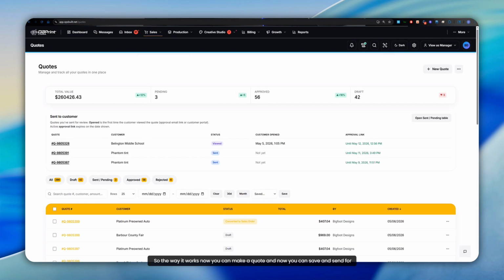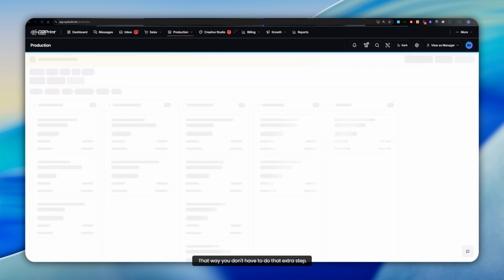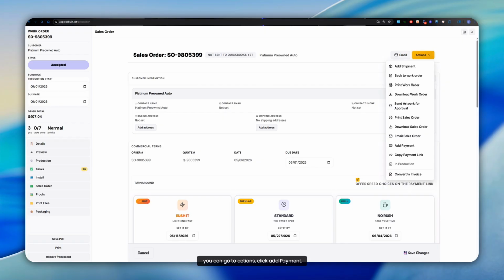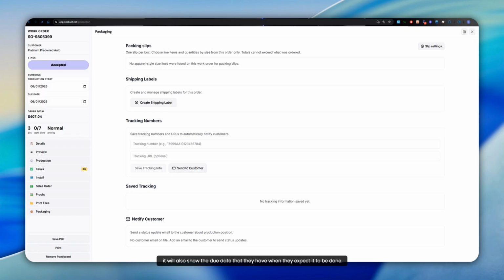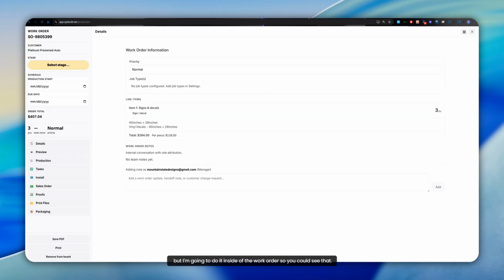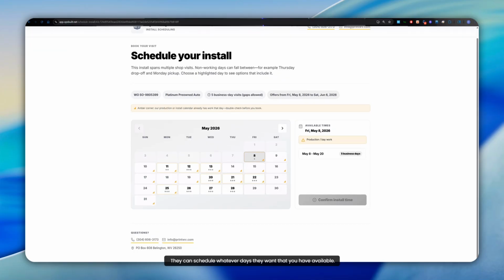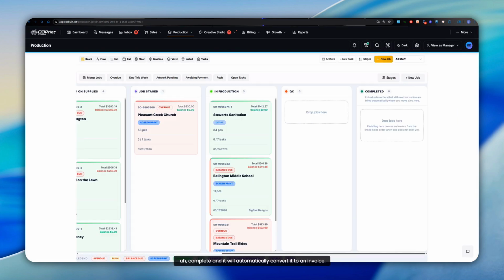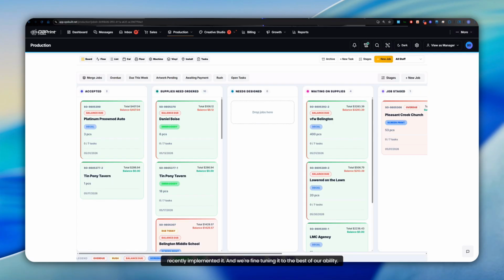OBPrint: Order Flow Changes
In this video, I’m walking through the updated Quotes → Production workflow inside of OBPrint and showing how we’re reducing extra steps for print shops, wrap shops, sign shops, and apparel businesses.

We go over:
• Quote approvals
• Customer artwork approvals
• Automatically sending approved quotes into production
• Work order management
• Production tracking
• Install scheduling
• Customer portal tracking
• Payments & sales orders
• Proof management
• Shipping & packaging tools
• Automatic invoice creation

One of the biggest goals with these updates is reducing friction. Instead of bouncing between multiple pages just to process a job, we’re bringing everything together into a cleaner workflow built for real production environments.

We’re still actively fine-tuning features based on feedback from actual shops using the software daily, so if you see something you’d change or improve, definitely leave feedback in the comments.

OBPrint by OpsBuilt is built specifically for:
• Screen Printing Shops
• Embroidery Shops
• Vehicle Wrap Shops
• Sign & Decal Shops
• DTF & Transfer Shops